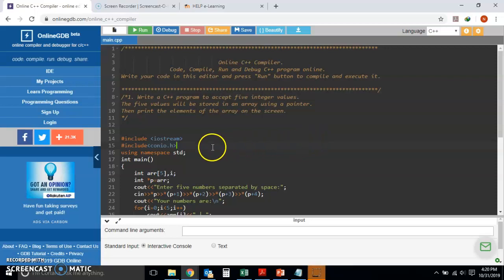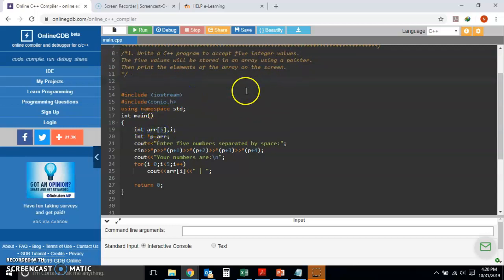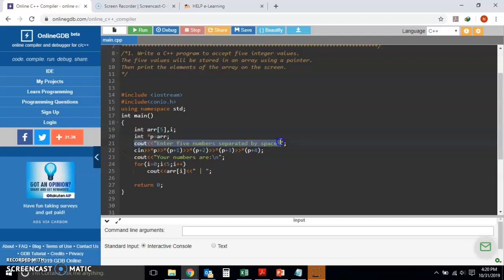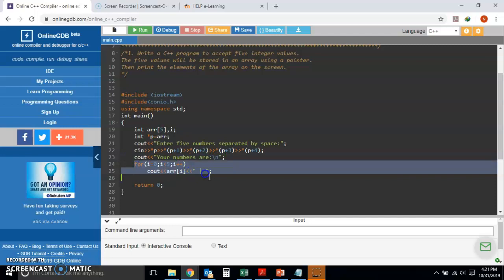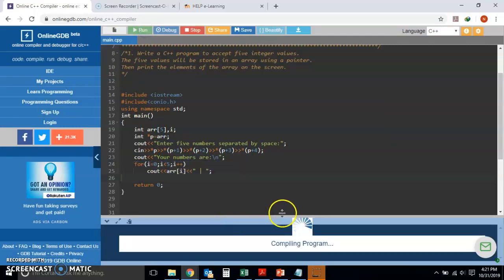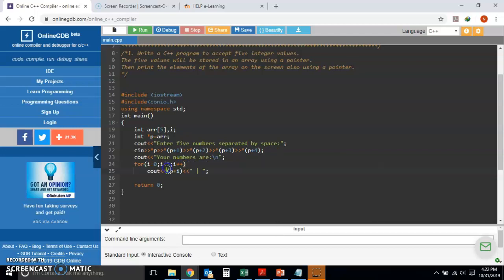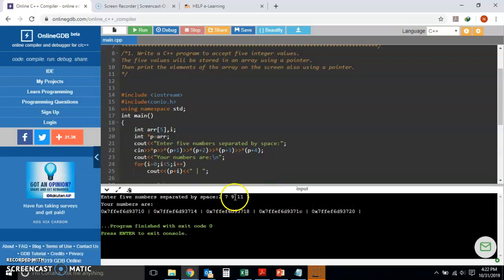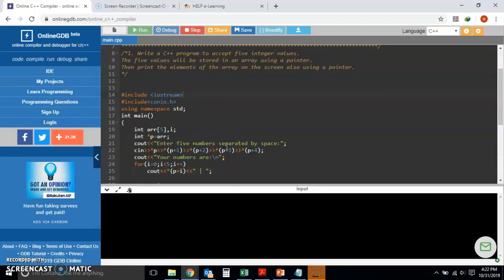Pointer and Array